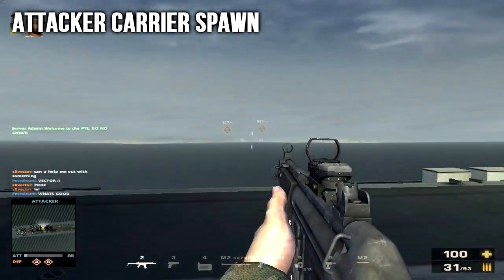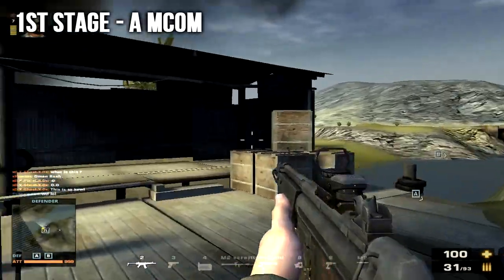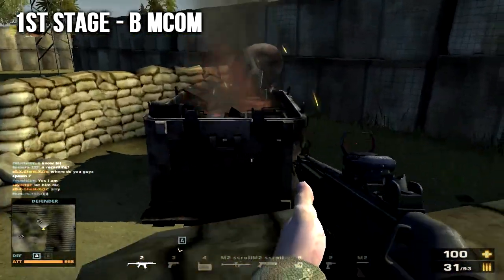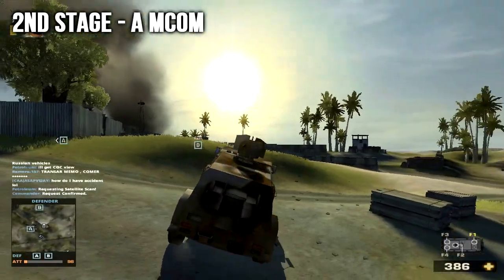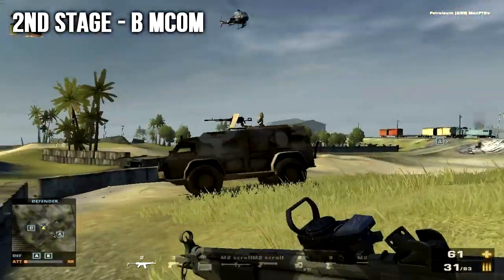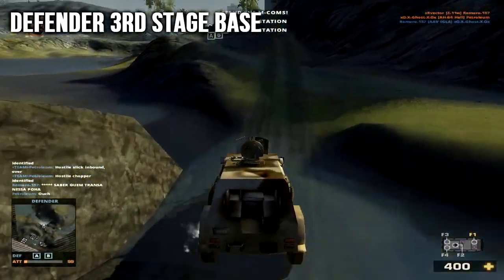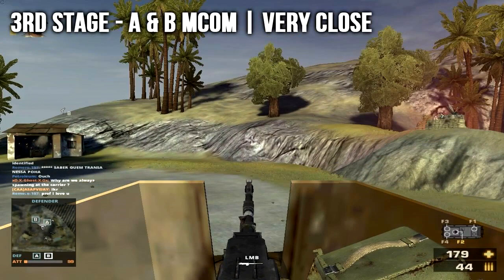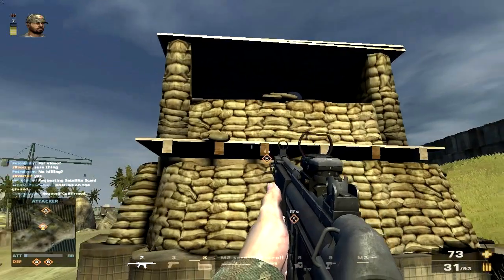BFP4F OMAN RUSH FIRST LOOK (Gameplay/Commentary)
Hope you enjoyed this first look at Oman Rush! This is my first impression commentary! I haven't played a full round yet! But it "LOOKS" promising! Hopefully it delivers! Let me know what you think!

Oman Rush Footage recorded on the [PTE Battlefield Play4free 2014]